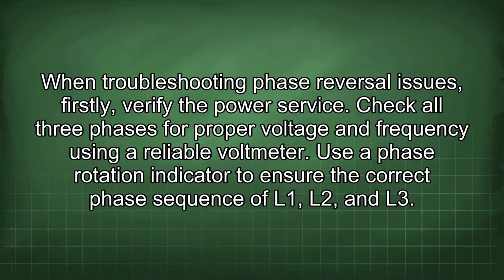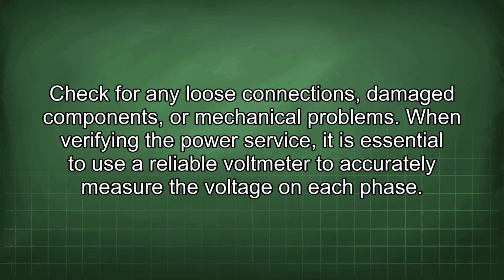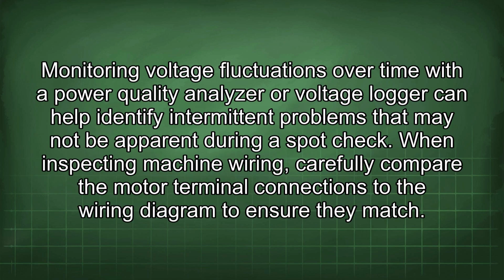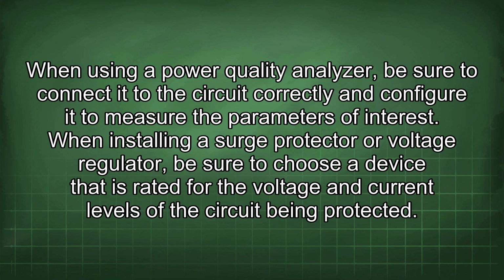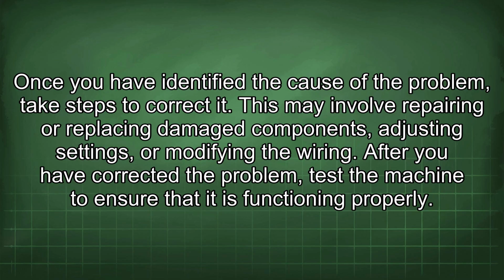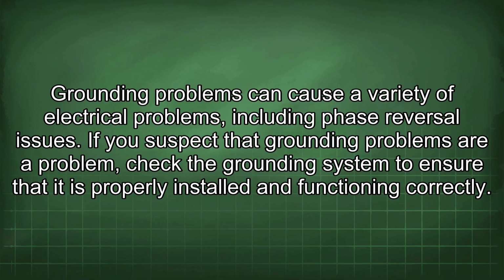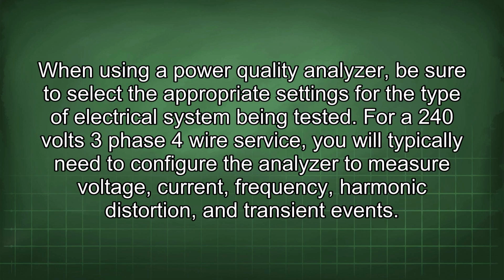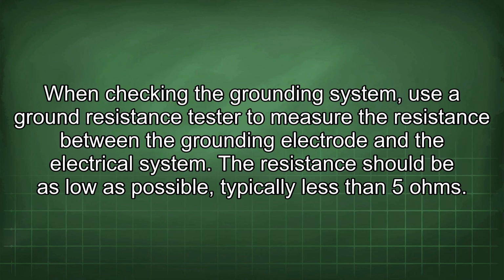Troubleshooting Phase Reversal Relay Issues and Machine Shutdowns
Diagnose machine shutdowns due to phase reversal relay tripping. Inspect power service, machine wiring, and relay function. Identify voltage dips, interruptions, surges, and mechanical faults to resolve the issue.